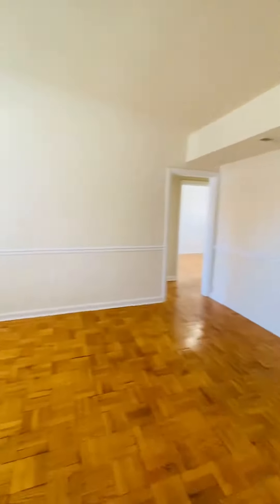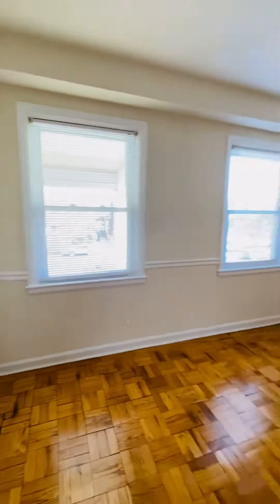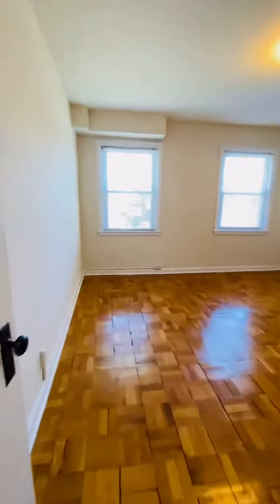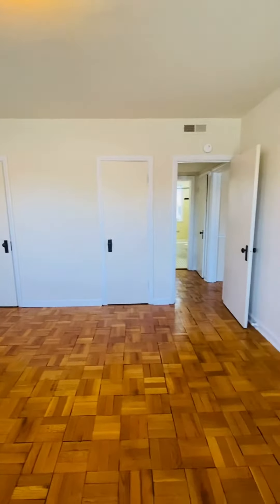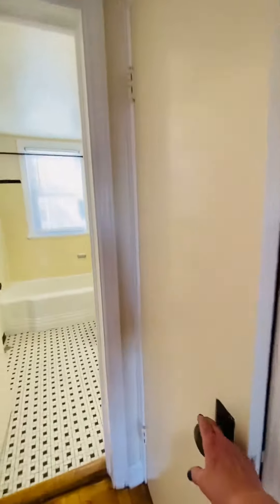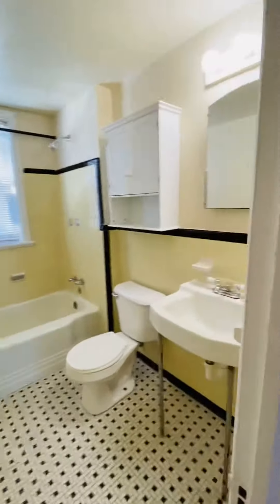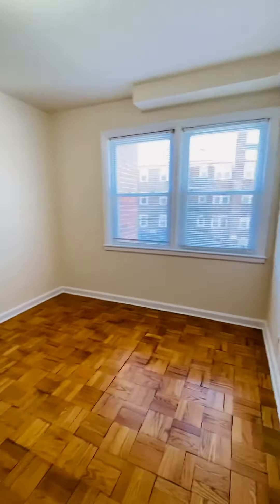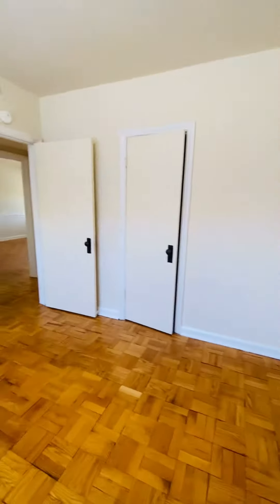2607 Park Avenue Apt 4